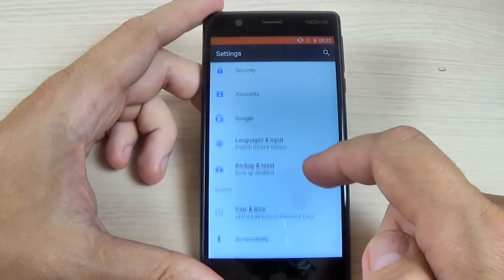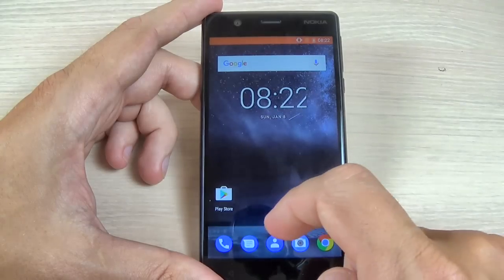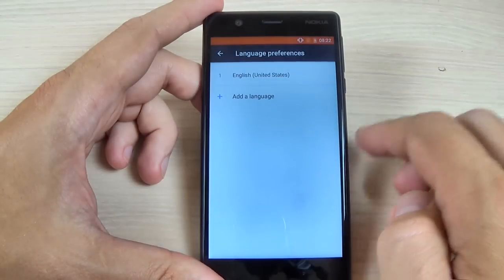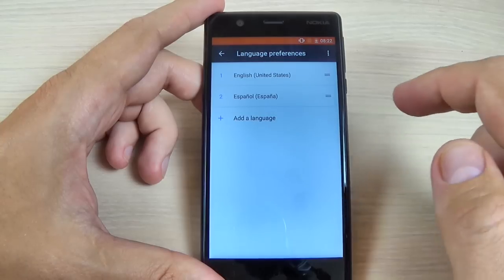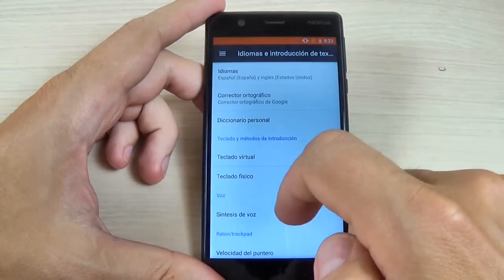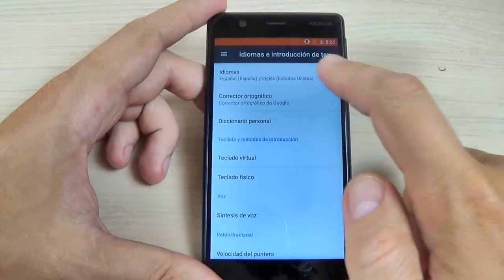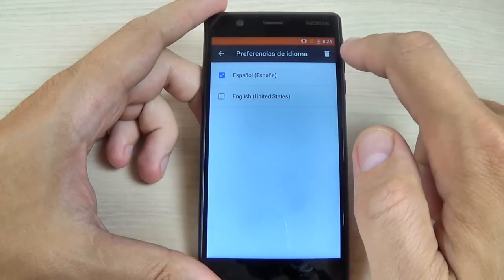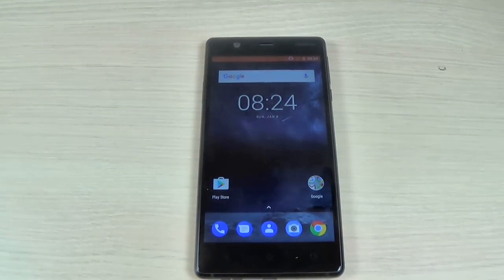NOKIA 3, 5, 6 (2017) - How to Change Language Settings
In this video tutorial I will show you how to change language settings on Nokia 3, 5, 6 (Android 7.0) by using phone settings.